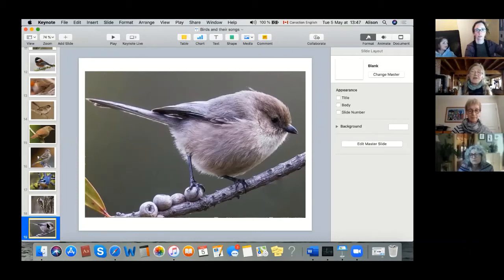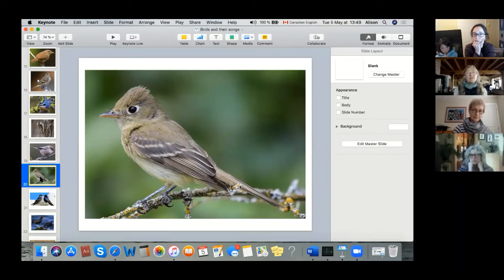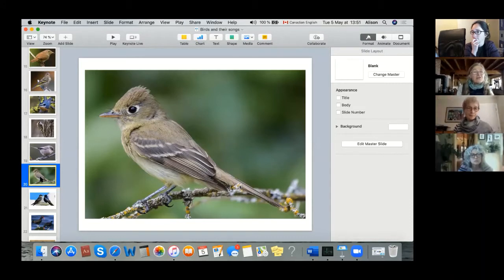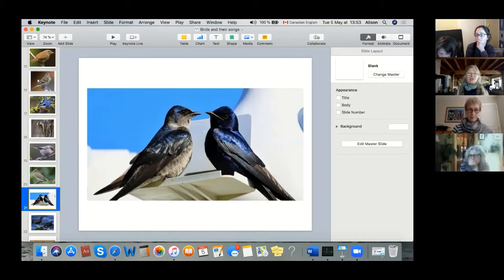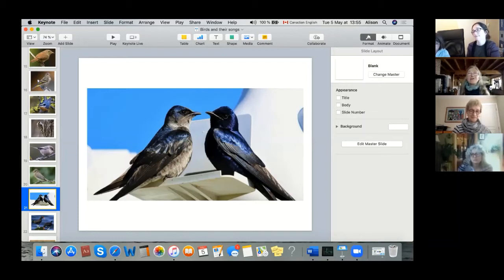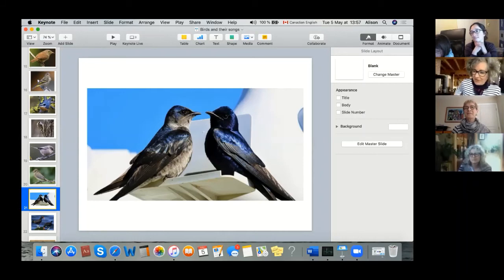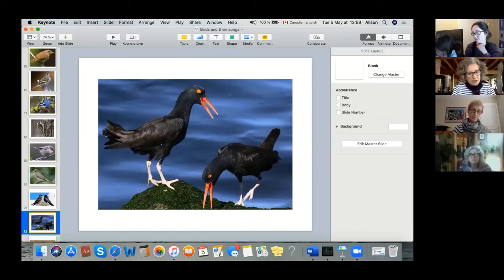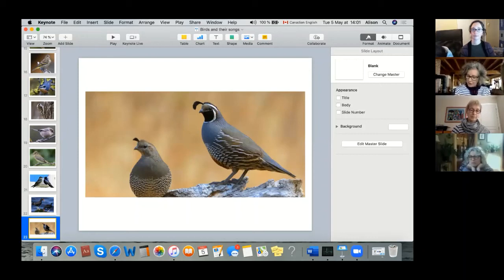Bird songs of spring part 4 of 4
Trudy Chatwin and Alison Watt go over some of the more common bird songs and calls heard on Protection Island in spring. Part 4 includes: Bush tit (cont), Pacific slope flycatcher, purple martins, black oystercatcher, and California quail.